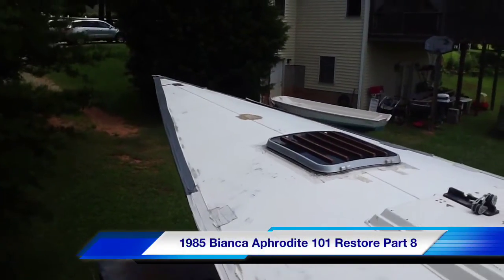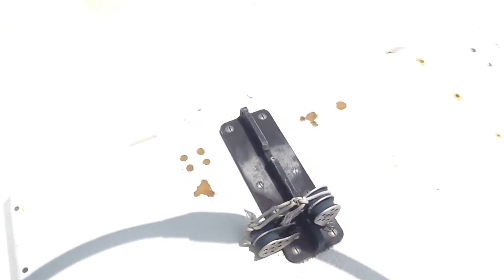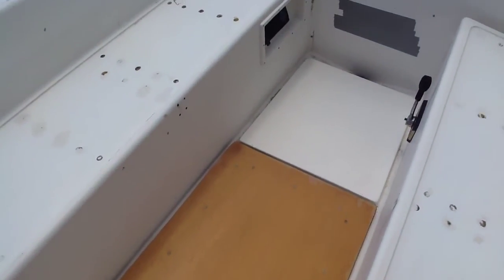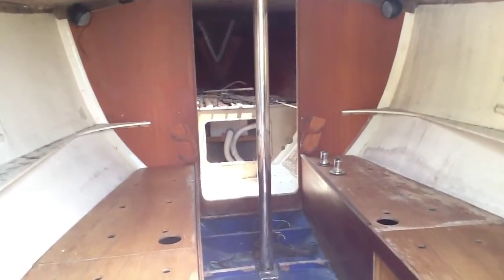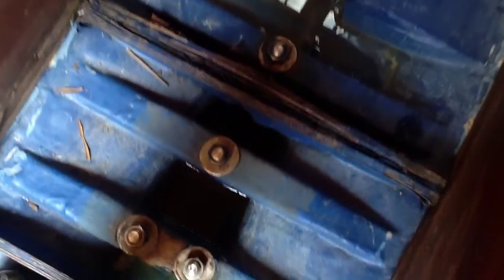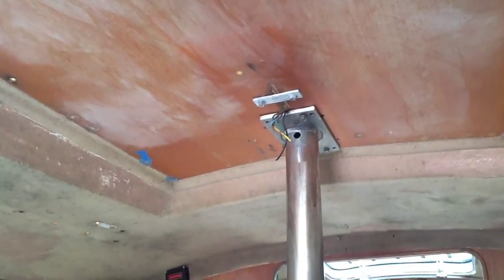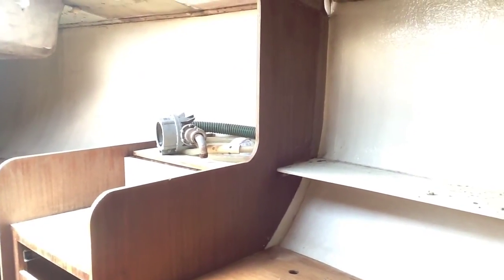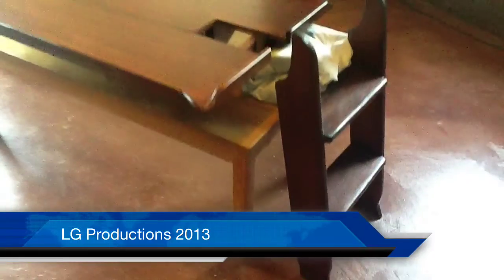1985 Bianca Aphrodite 101 Restore Part 8 - A Closer Look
We take look topside and inside of this 1985 Bianca Aphrodite 101.